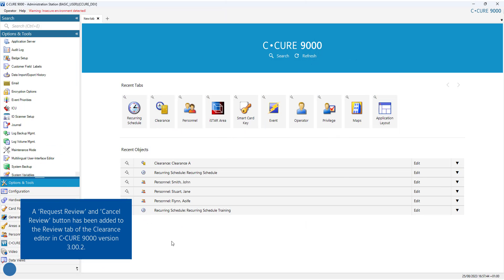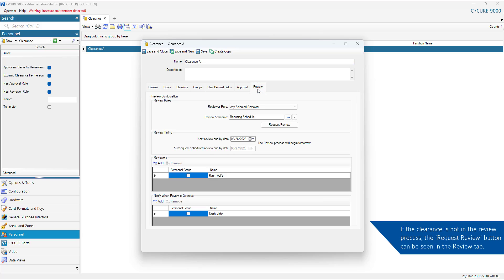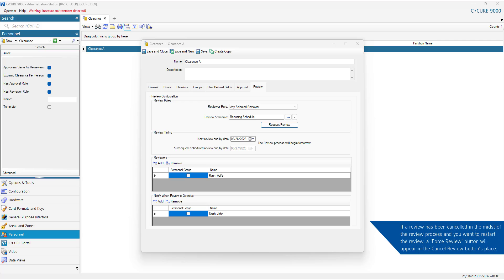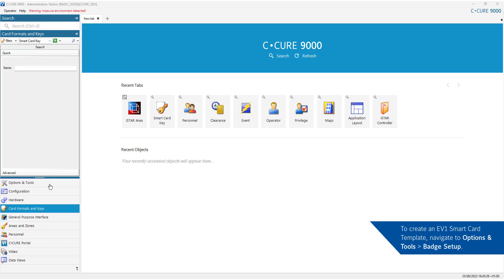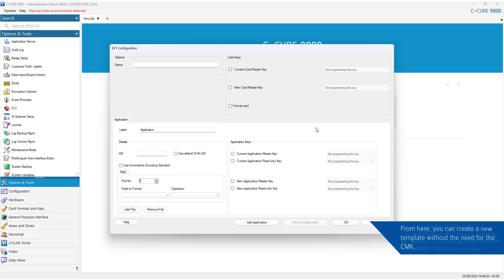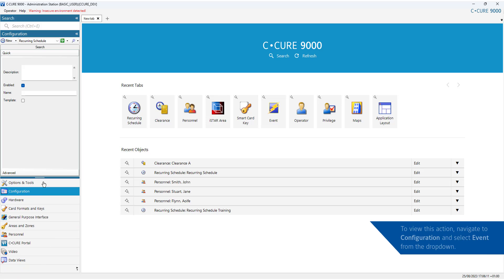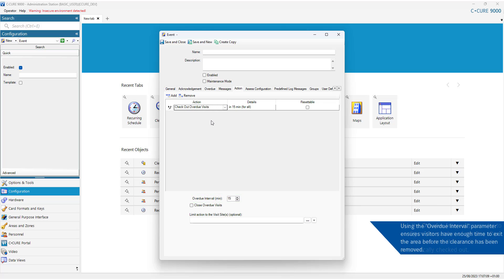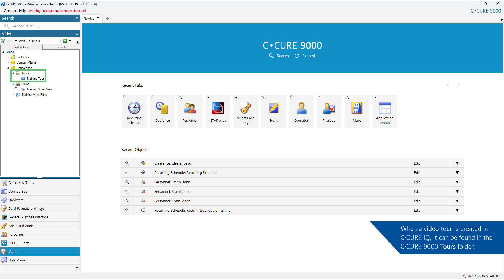3.00.2 C•CURE 9000 General Enhancements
This video will give a brief overview of C•CURE 9000  version 3.00.2 General Enhancements.

00:00 - Introduction
00:16 - Interface Navigation
01:21 - Clearance Request Review
02:46 - EV Cards Programming Enhancements
03:37 - Checkout Visitors after Visit Completion